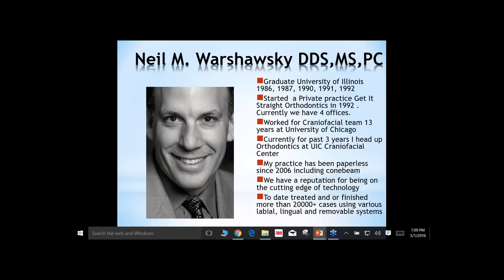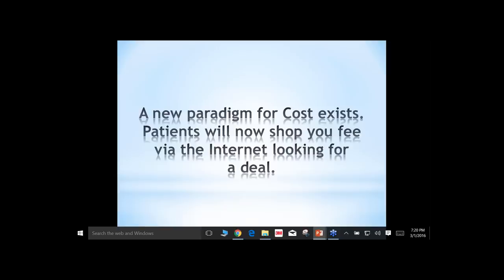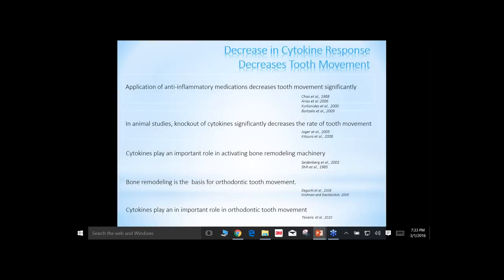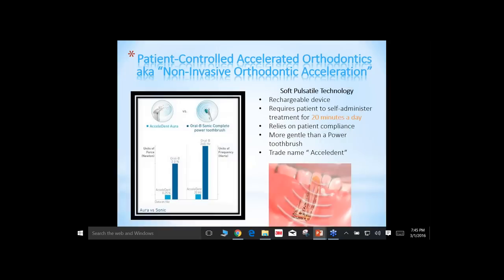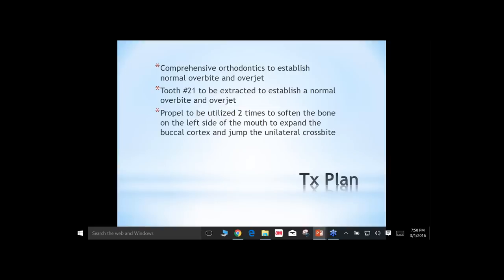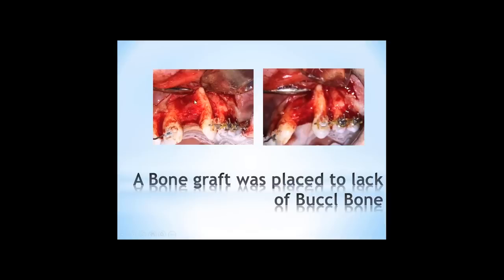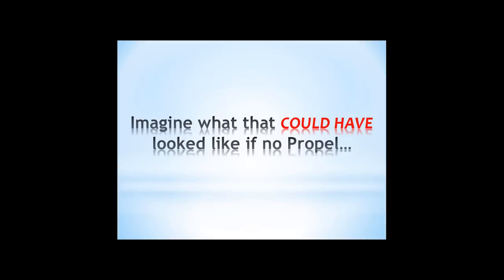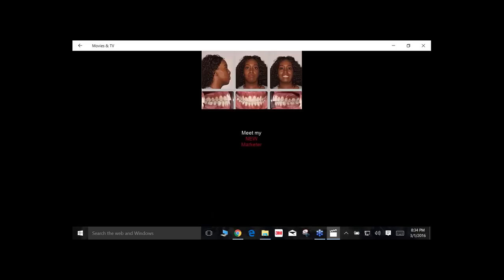Dental Treatment: Accelerated Orthodontics Mar 1, 2016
Originally Released: Mar 1, 2016

For more info or to earn 1 CDE credit go

COURSE SUMMARY

This two-part webinar series will focus on accelerated orthodontics using micro-osteoperforaton. Dr. Warshawsky will provide an in-depth overview of intermediate to advanced case planning with the focus on micro-osteoperforation treatment.

LEARNING OBJECTIVES

1. Introduction to the science behind micro-osteoperforation for both fixed appliances and aligner treatment
2. Clinical strategies to immediately address cases over treatment
3. Case presentation of intermediate applications of micro-osteoperforation

SPEAKER DETAILS

Dr. Warshawsky is a born and bred true Chicago native. He attained all of his college training from the University of Illinois where he earned a total of five college degrees, culminating in his Orthodontic Certificate. Today he divides his time among the three pillars that support his practice.